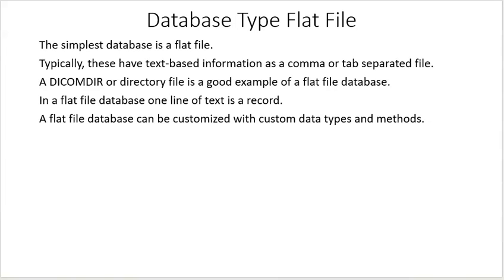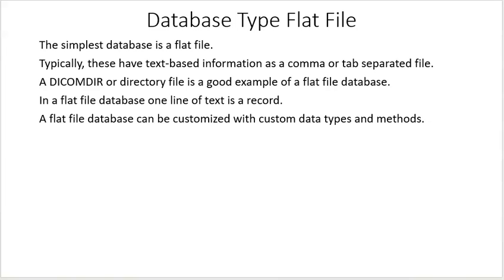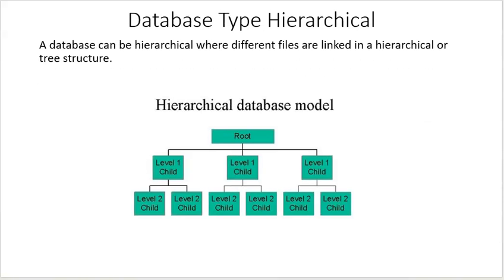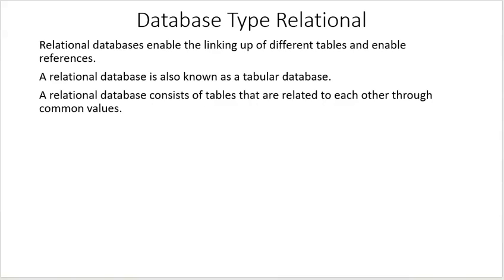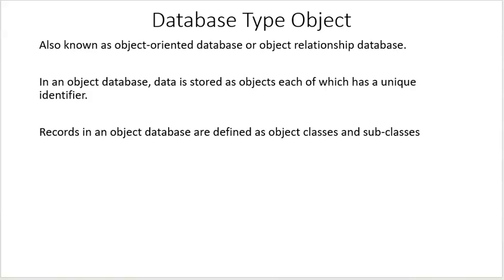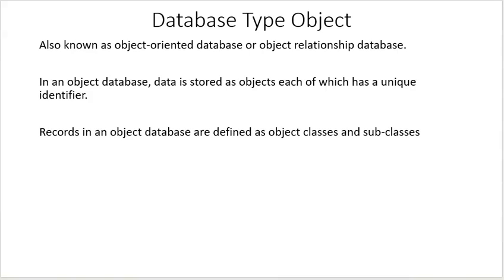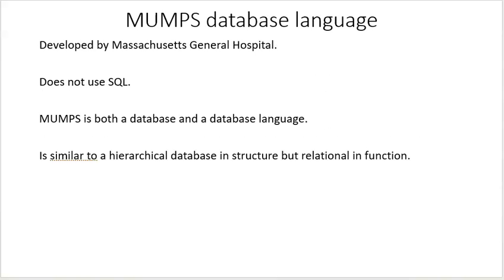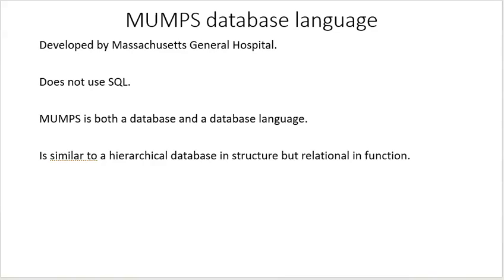PARCA Section 3 1